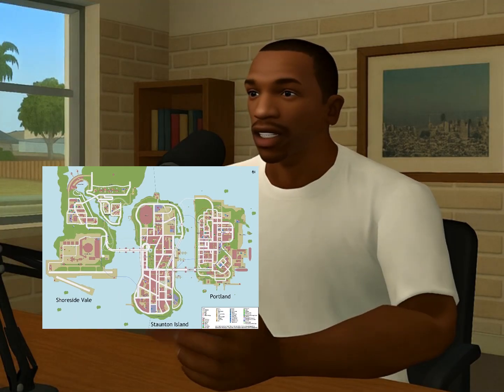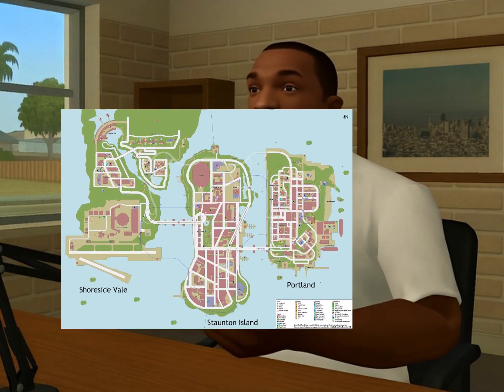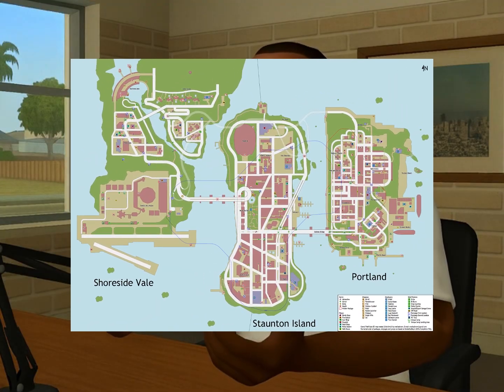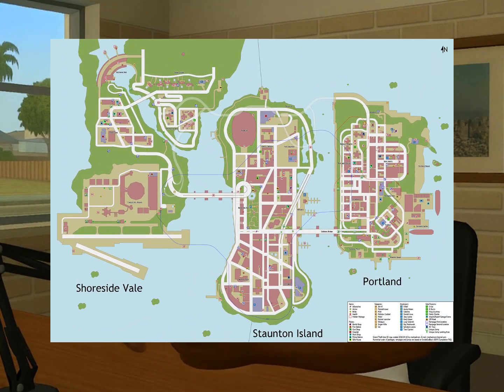Story behind GTA going 3D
Welcome to Pixel Streets and Poly Dreams, AI podcast where we talk about the history of video games and other interesting stories, this week we start a new series of episodes where we talk about one of the most popular video game franchises Grand Theft Autio, in this episode we talk about the story of GTA III and how it changed gaming industry